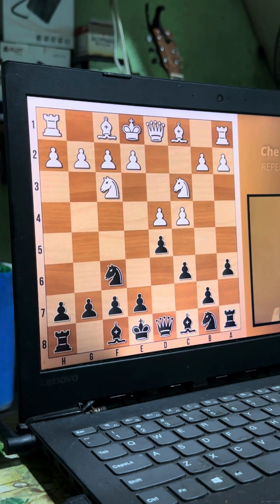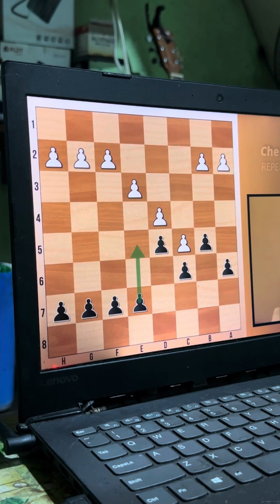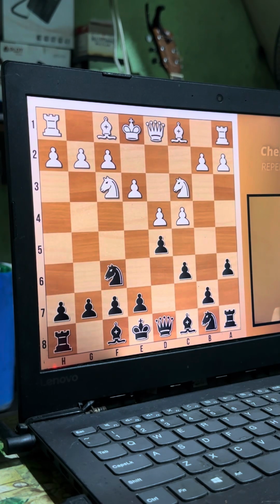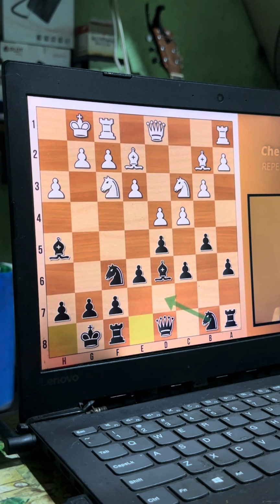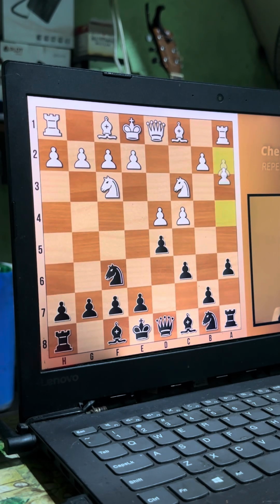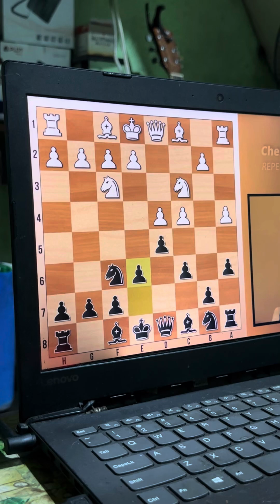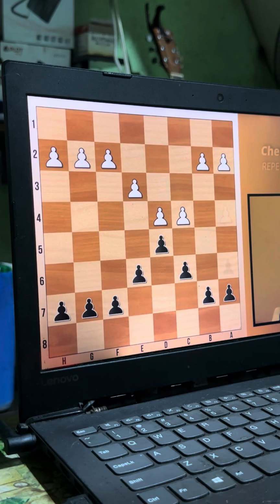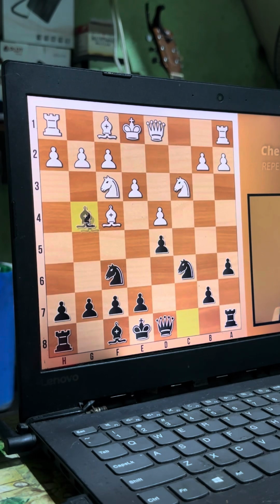INARAL KO TULOY A6 SLAV